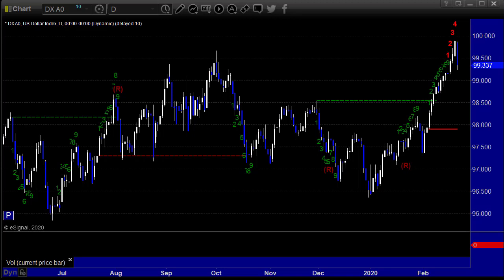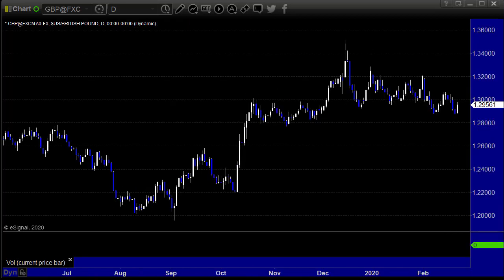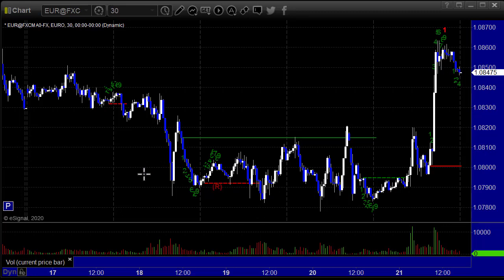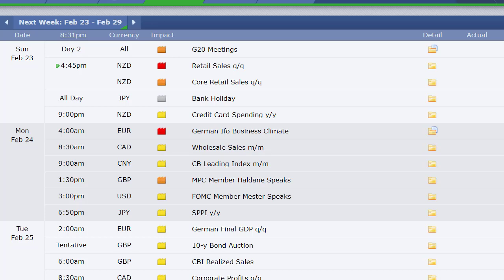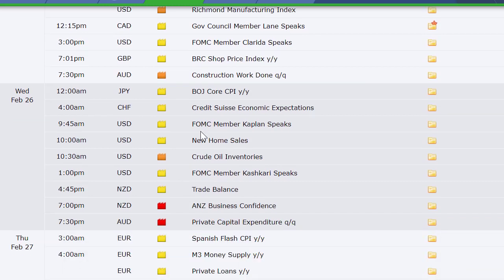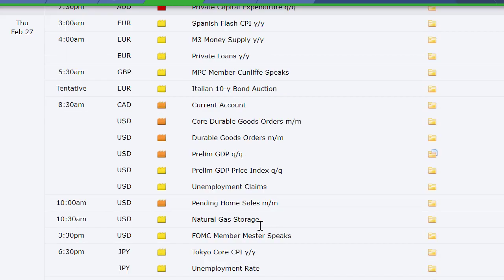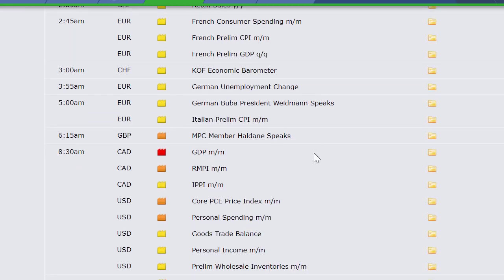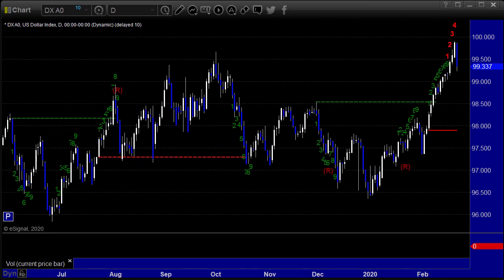Forex Trading: Economic Roadmap and Index Preview for the Week of February 23, 2020